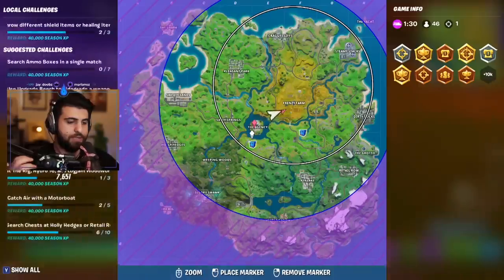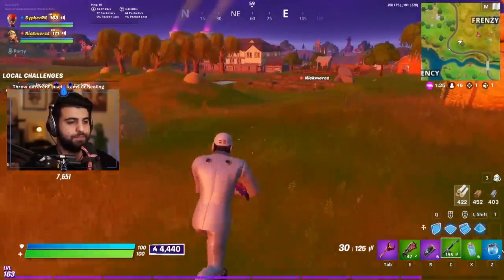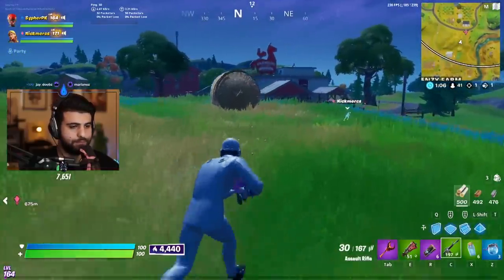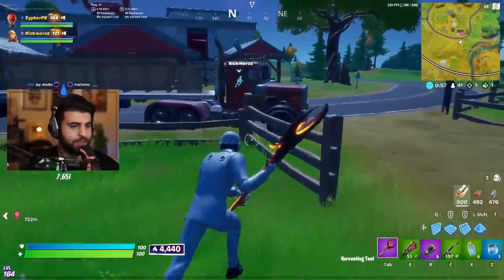Nickmercs Showed Me Tfue's SECRET Setting That Improves Gameplay! (Fortnite Battle Royale)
🌟 Socials 🌟

Hey everyone it’s SypherPK, and Welcome back to another fortnite battle royale vid! I try to keep these vids as clean and family friendly as possible. In todays video me and nickmercs talk about a secret setting tfue is using to spot llamas easier and to see more! Hope you guys enjoy all this Fortnite Season 2 Chapter 2 gameplay lately! So much content in the new update!